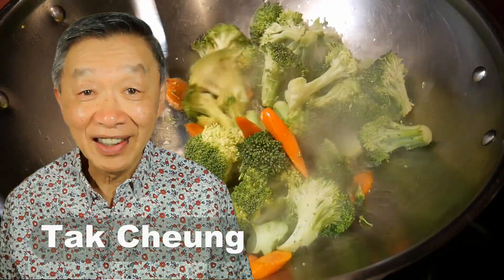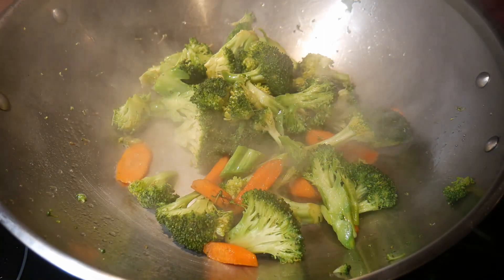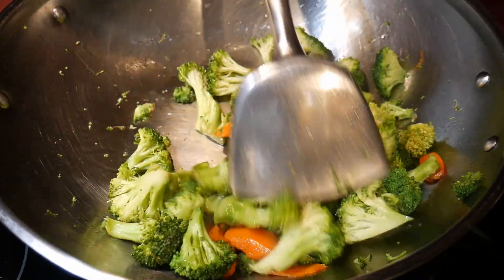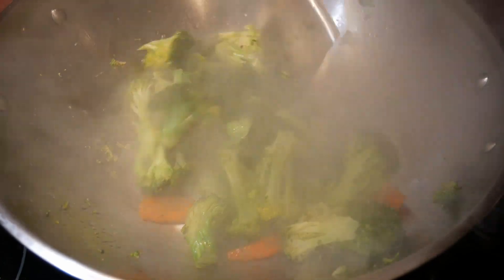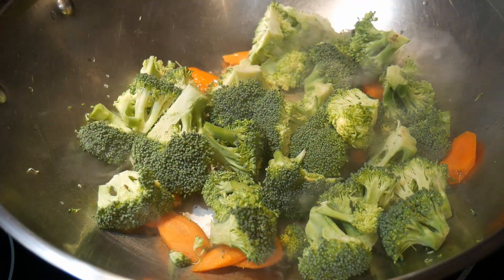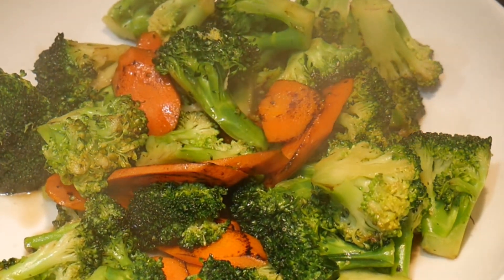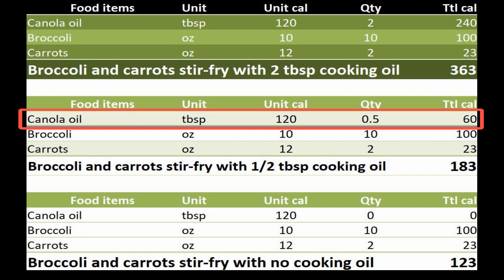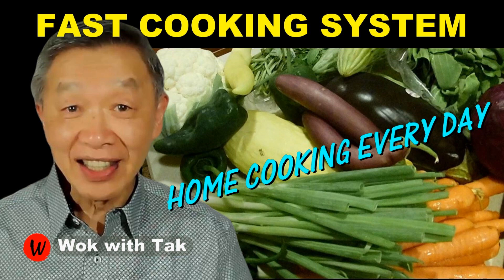Can you stir-fry with minimal or no cooking oil? Yes, you can with oil-less stir-frying.